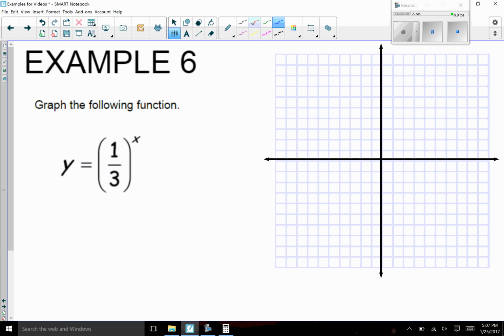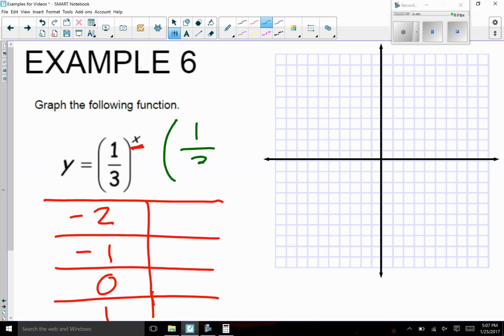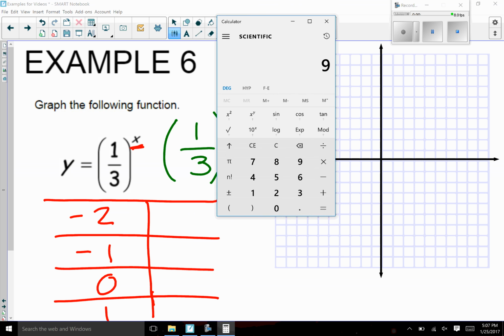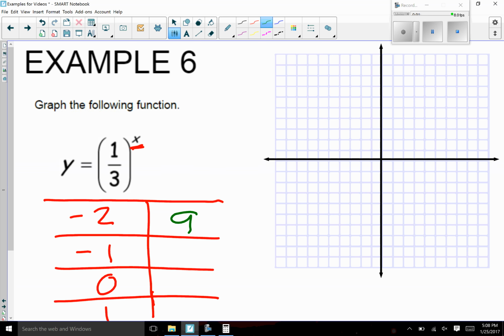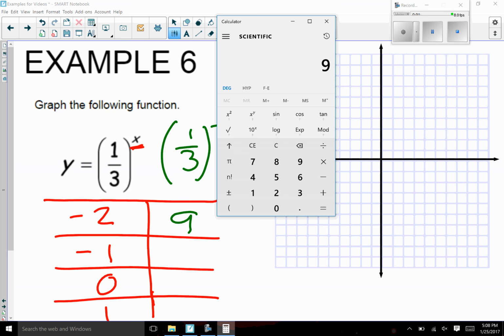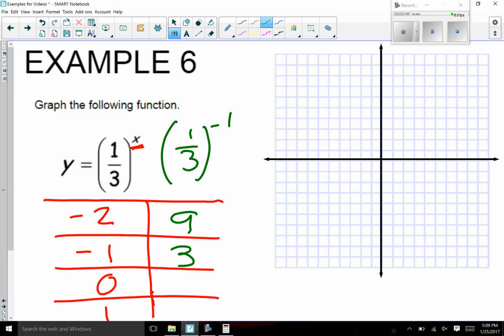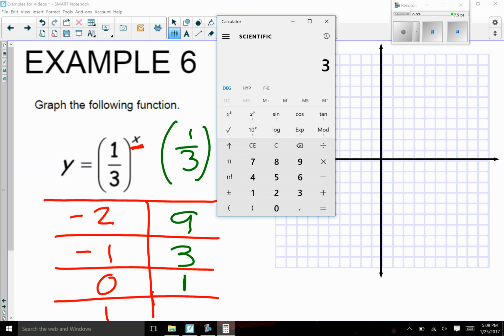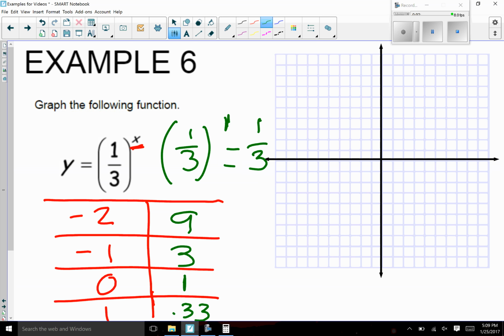8.1 Example 6